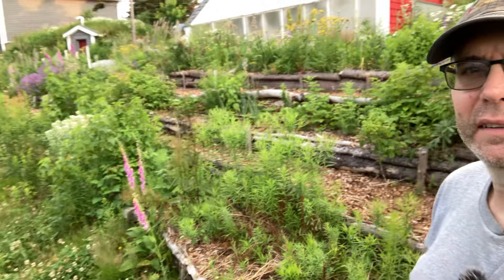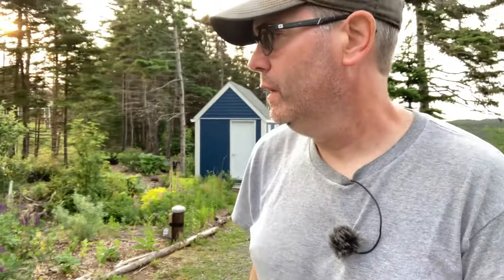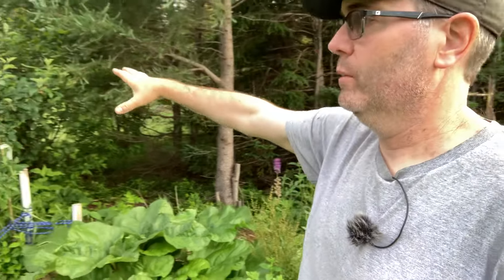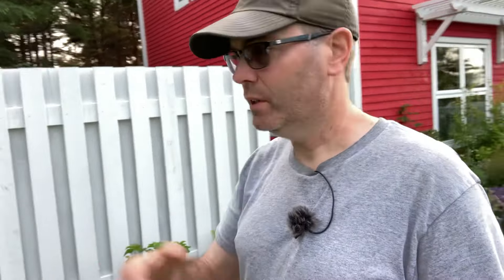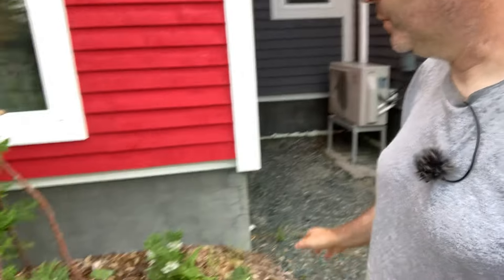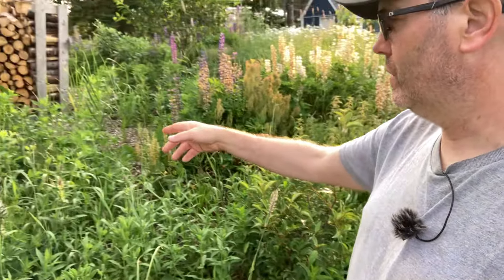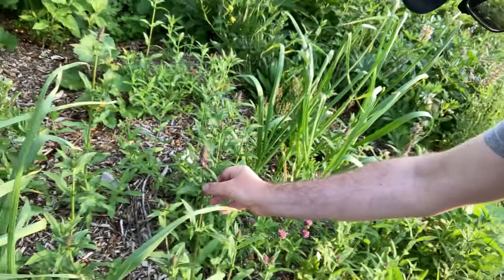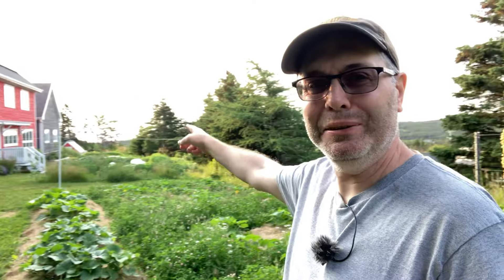Early Summer Tour!